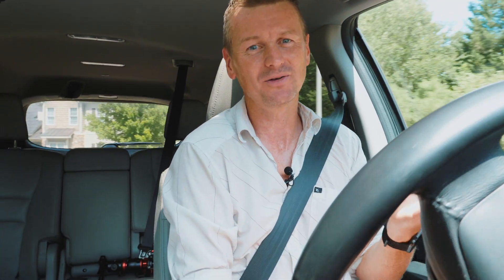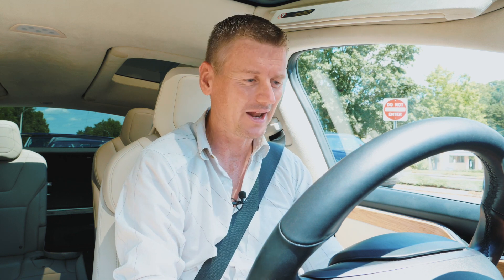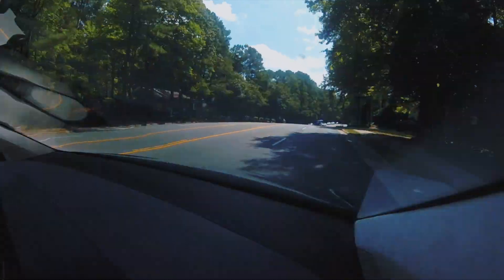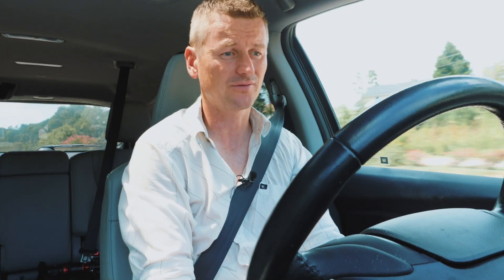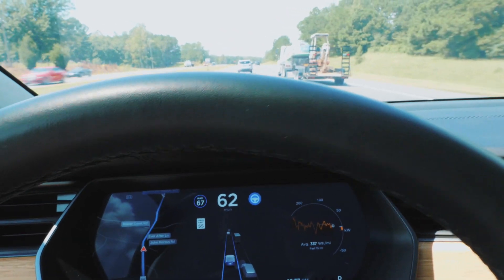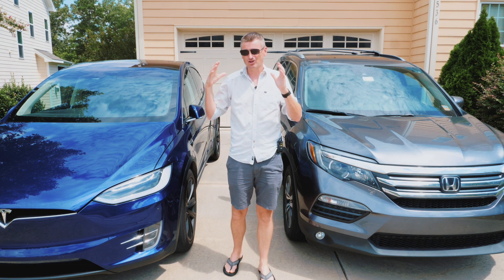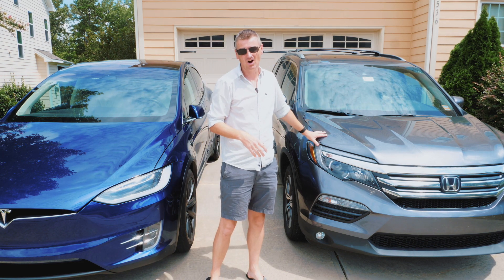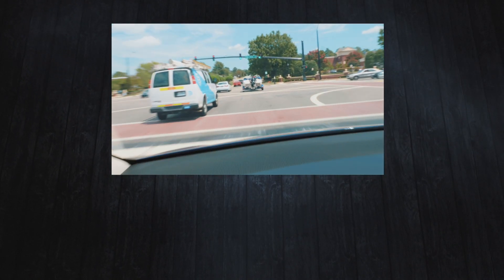Tesla Autopilot vs Honda Sensing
Tesla Autopilot, featured here on a Model X 75D, is an impressive driver aid which may eventually become a fully autonomous self driving system. But how does it compare to the humble Honda Pilot with the Honda Sensing package?

In this video we compare Autopilot to Honda Sensing looking at Lane Keep Assist and Adaptive Cruise Control (Traffic Aware Cruise Control). Which car will come out on top?